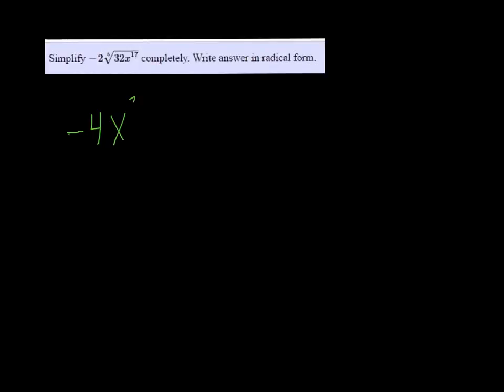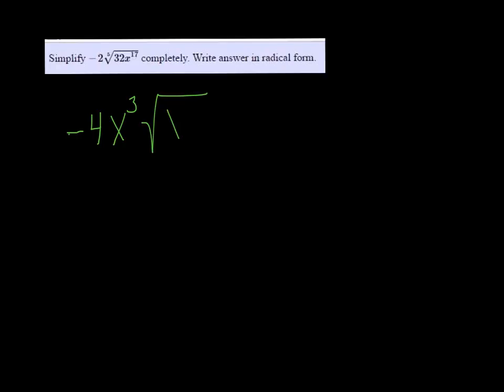MTE 8 W1#6